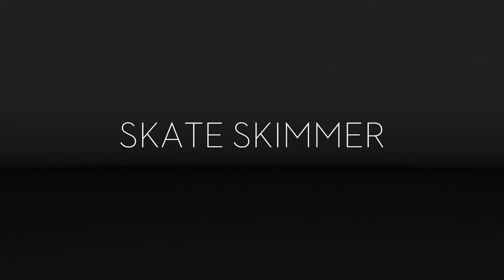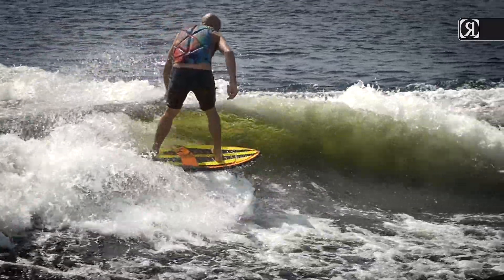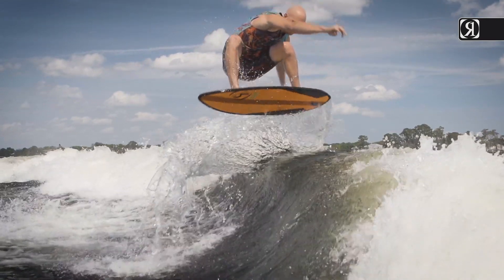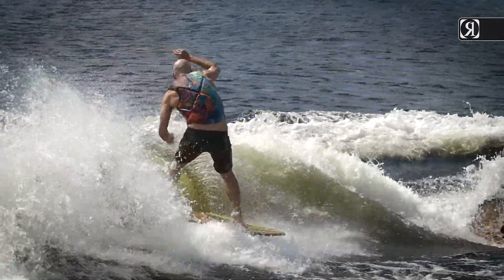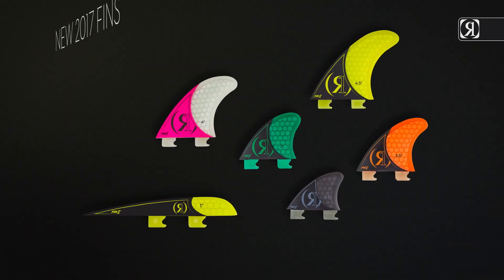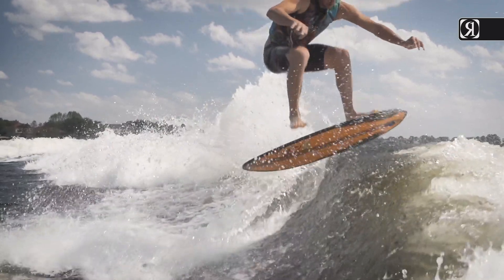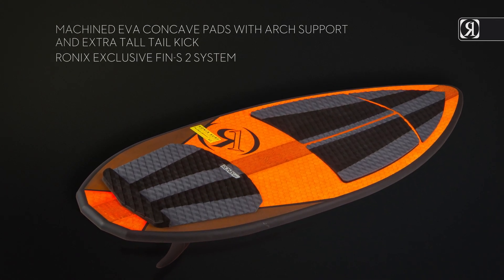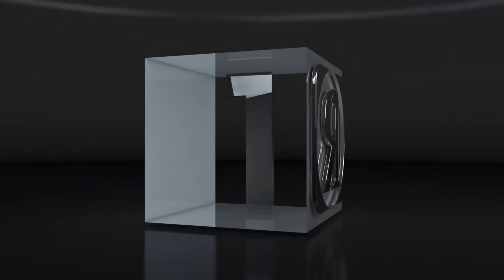2017 Ronix Hex Shell Skate Skimmer Wakesurfer